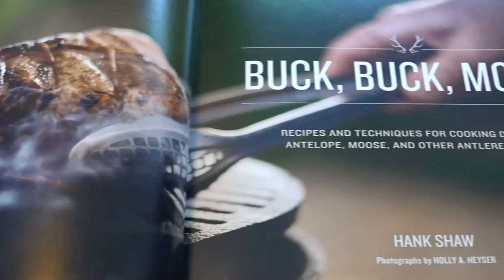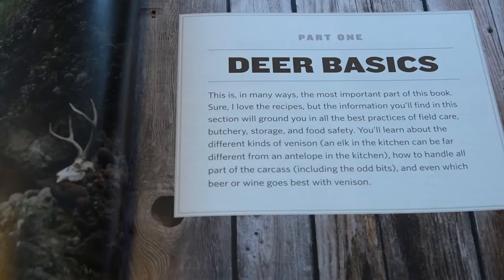ModCarn Book Review: Buck Buck Moose (by Hank Shaw)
Hank Shaw is one of the top wild game cooking writers today. With his website honest-food.net he provides some of the best wild game recipes out there today. In this video ModCarn.com Editor Mark Norquist reviews his latest book, Buck. Buck, Moose which is a cookbook and guide for bringing venison all the way from the field to the freezer, and then the kitchen and table.